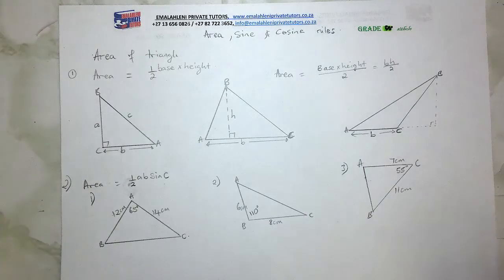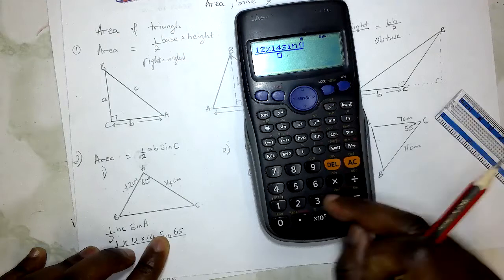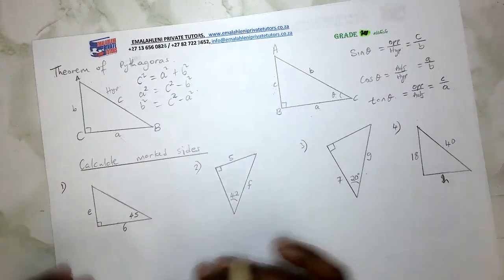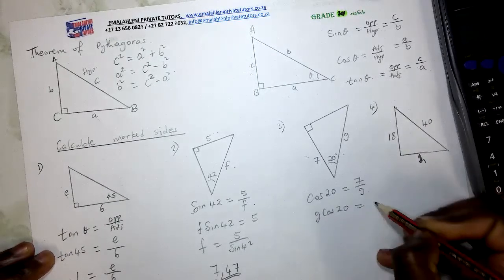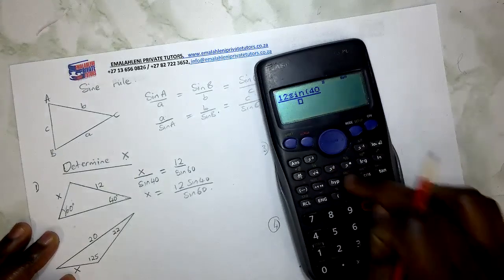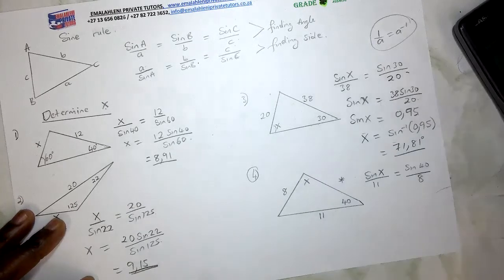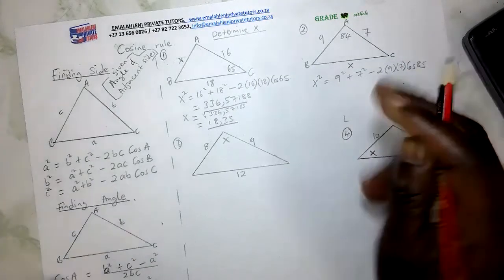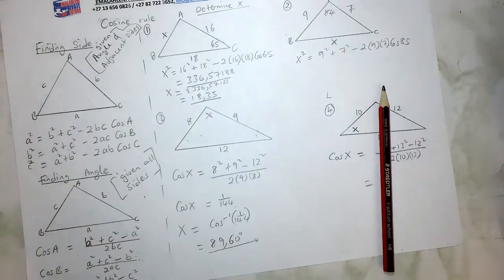Area, Sine and Cosine rules